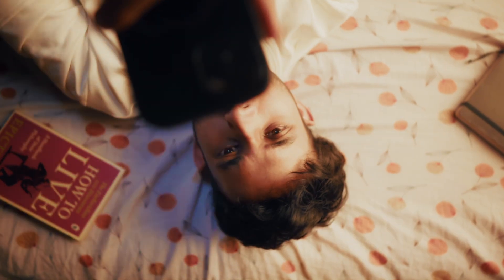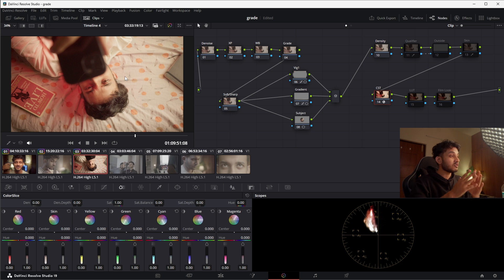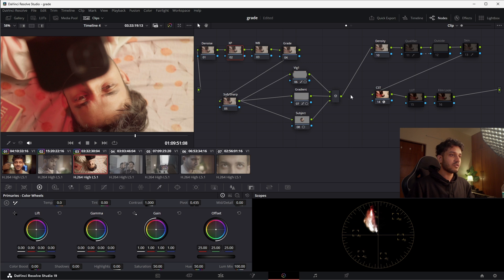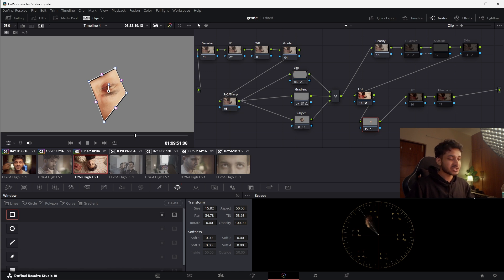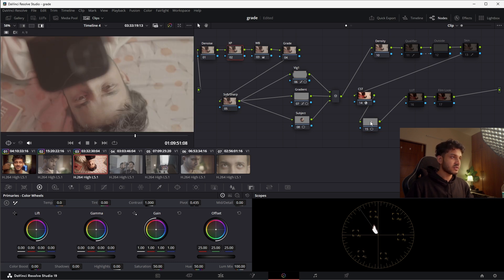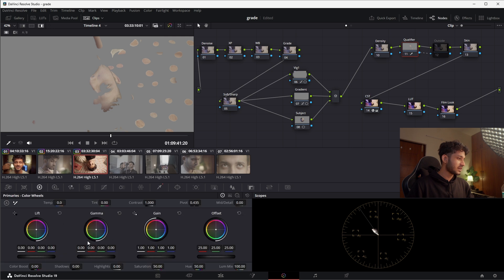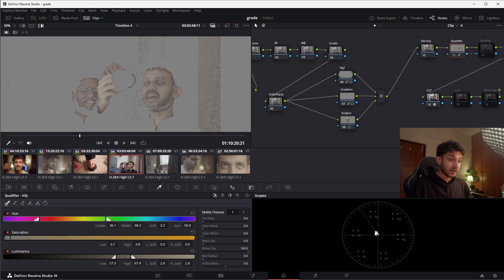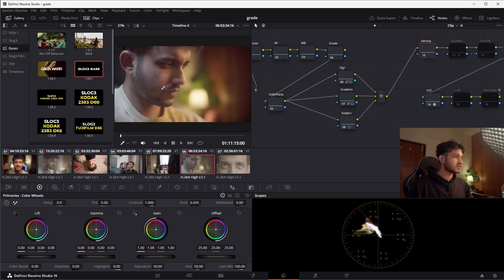Get Perfect Skin Tones in 2 minutes | Davinci Resolve Color Grading Tutorial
Get Perfect Skin Tones Every single time during color grading. This tutorial is in Davinci Resolve but the same process can be replicated in any major editing software of your choice. Balancing skin tones is often the overlooked step in color grading, but it greatly impacts the shot.

⚙️ My Gears
🍥 Main Camera
🍥Vlogging Lens
🍥Photography Lens
🍥Prime Lens
🍥Studio Lights
🍥RGB Lights
🍥LED Panel Light
🍥Wireless Mic
🍥Condensor Mic
🍥ND Filter
🍥Pro-Mist Filter